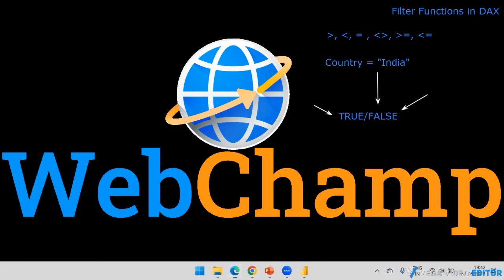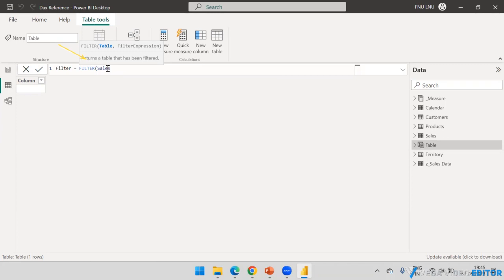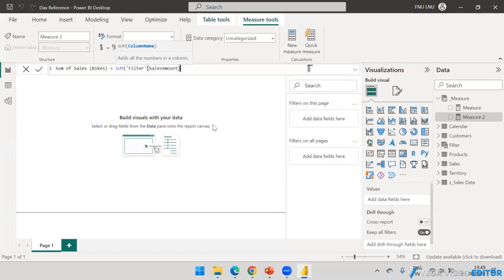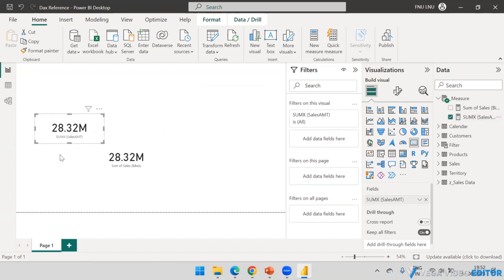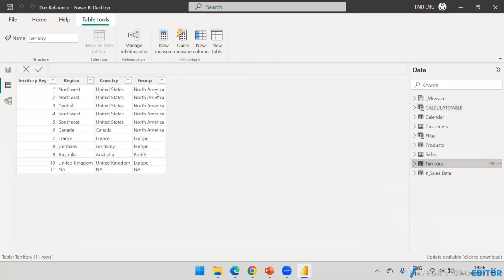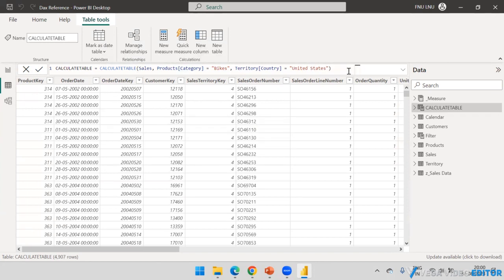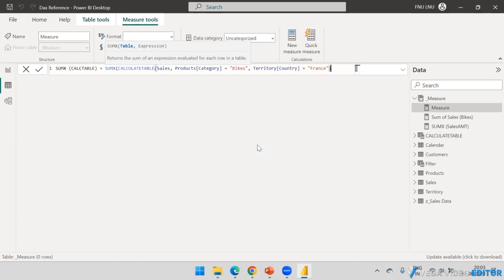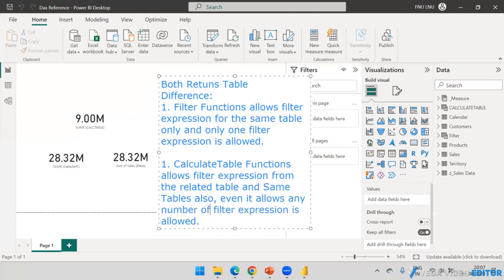PB_47: Filter Functions in Power BI DAX || Advance Way to Filter Data in DAX Calculations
Filter Functions in Power BI DAX || Advance Way to Filter Data in DAX Calculations

"In this video, we dive deep into the power of DAX filter functions in Power BI. Learn how to effectively use FILTER, CALCULATE, ALL, and other essential filter-related functions to create dynamic, insightful reports and dashboards. Whether you're a beginner or an advanced user, this tutorial will help you master filtering techniques to enhance your data analysis and reporting skills. Watch now to transform your Power BI projects!"